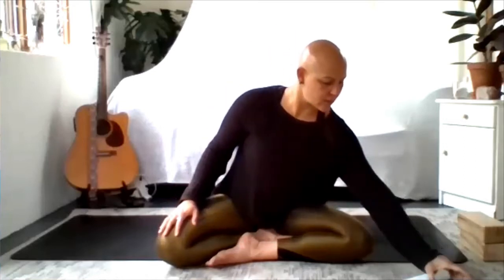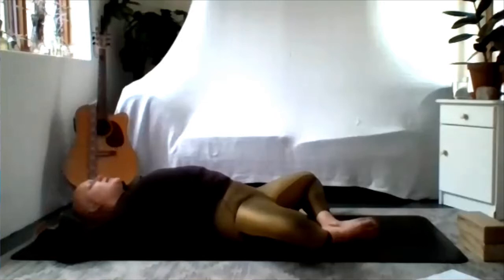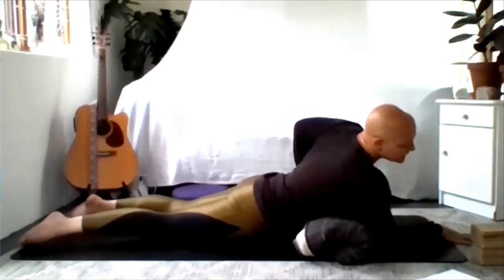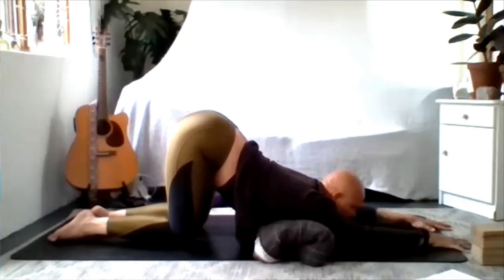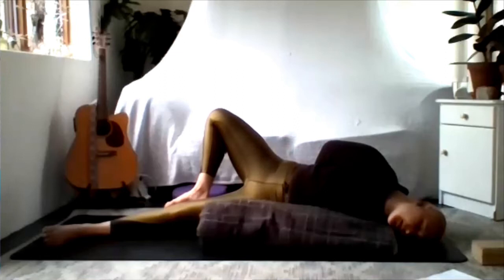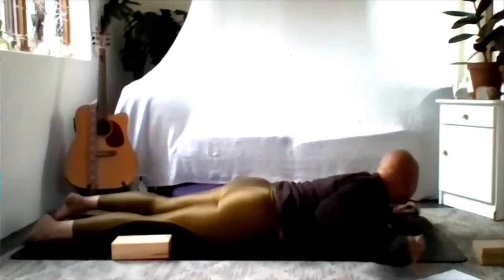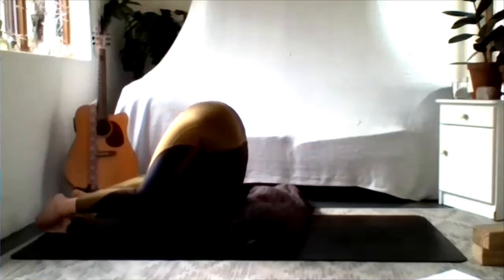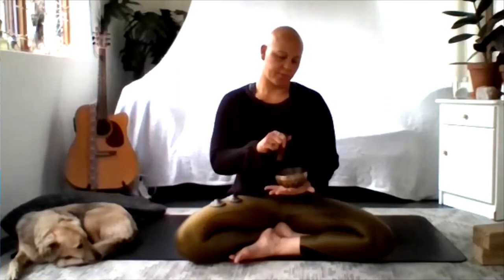Metal Element Yin Yoga 0408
Join this metal element intensive yin class, with focus on Lung (yin) and Large Intestine (yang) meridians.